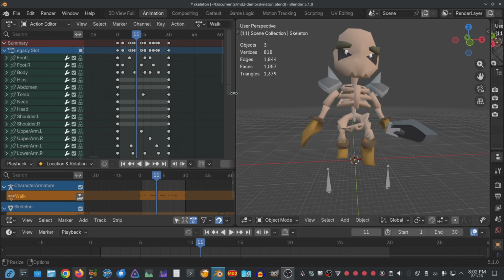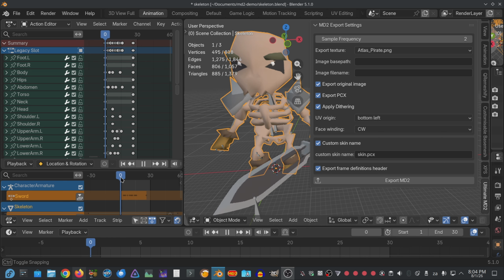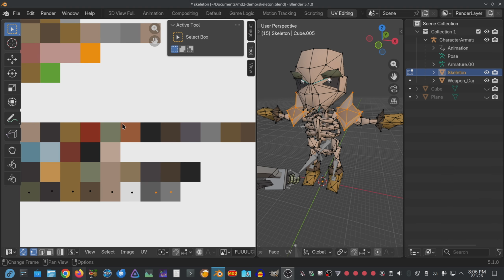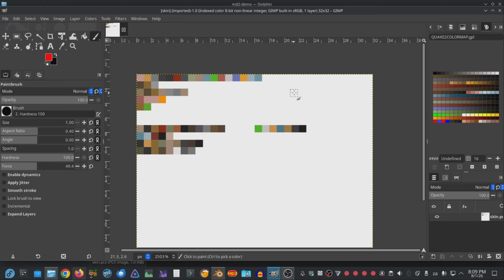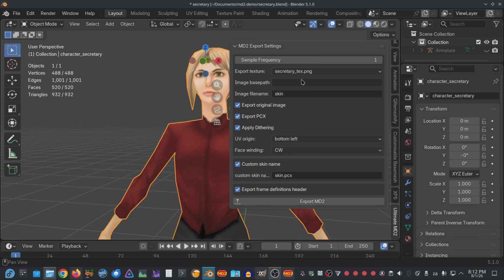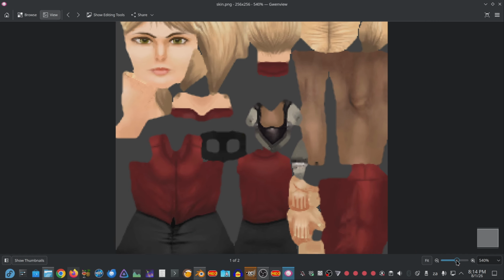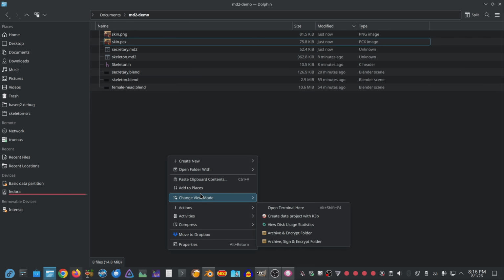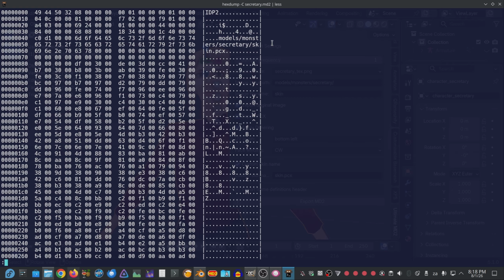Introducing Ultimate MD2 - A new Quake 2 model exporter for Blender 5